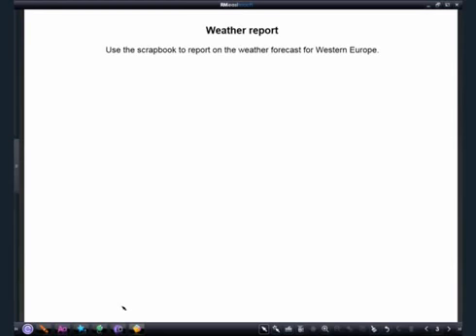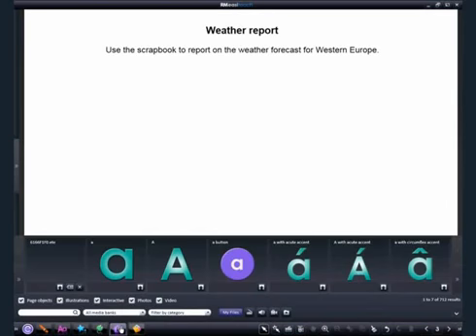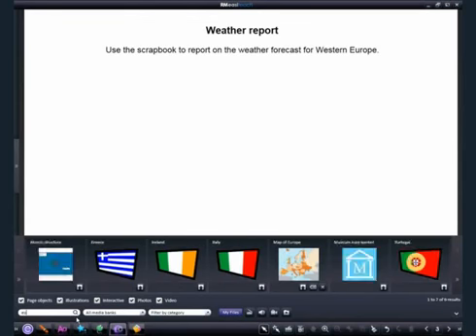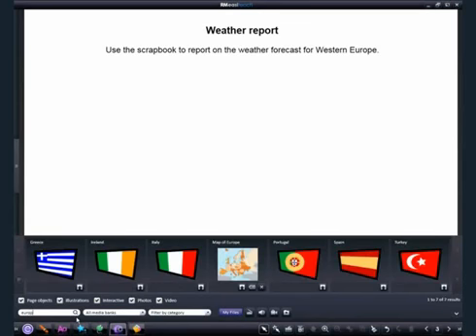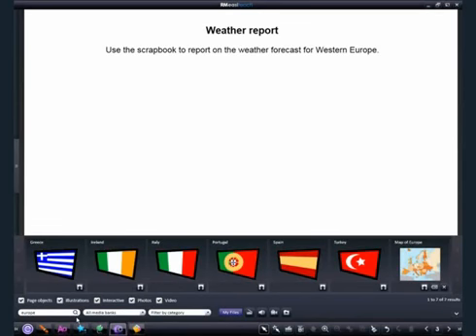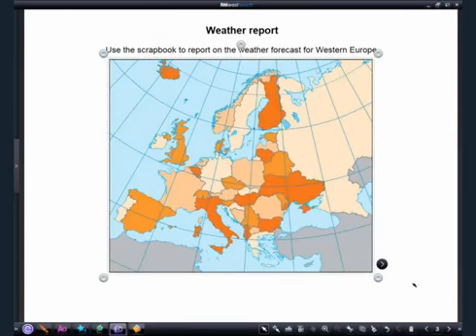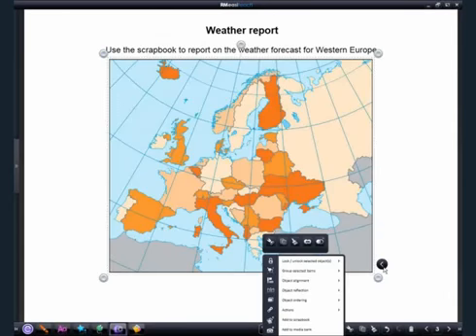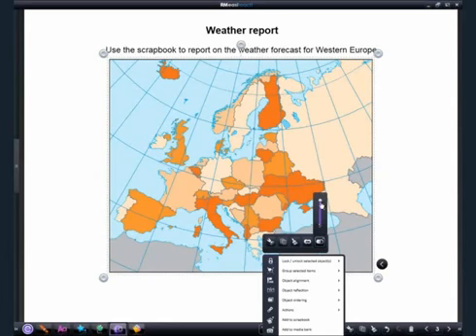Using the scrapbook feature